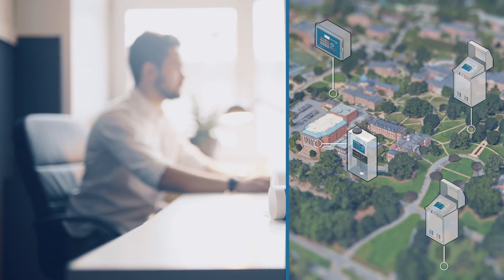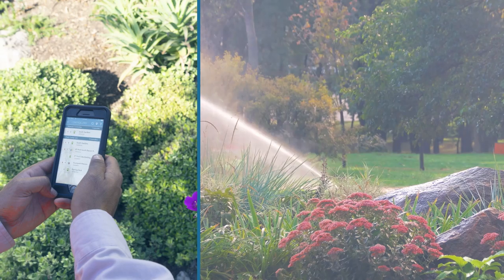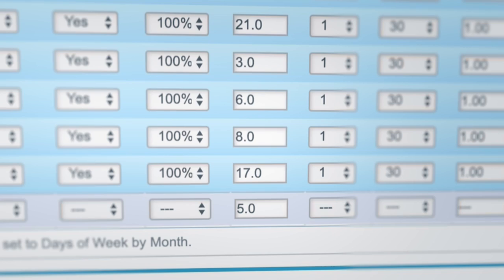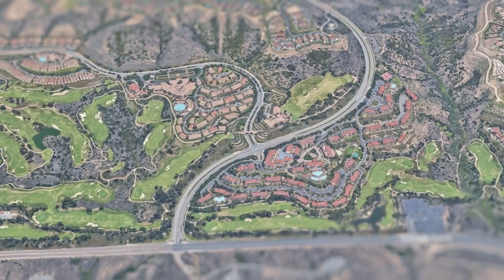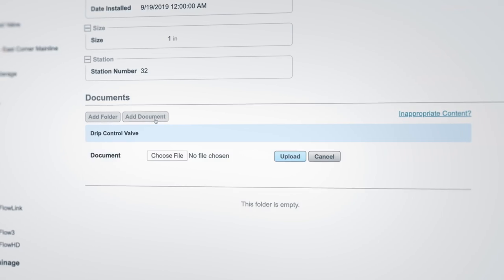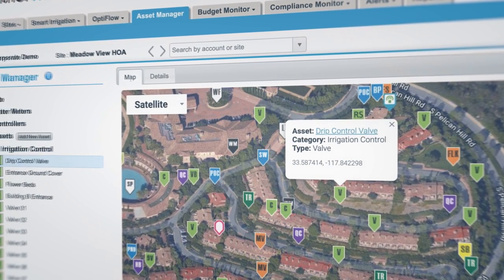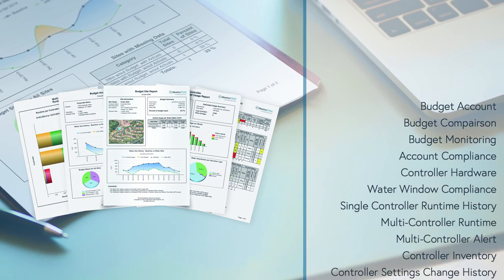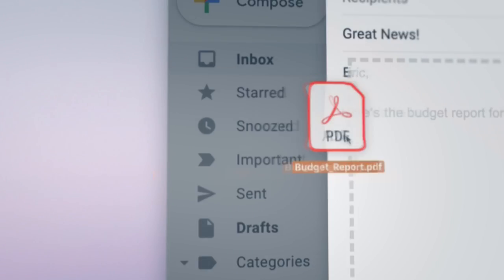How WeatherTRAK Increases Operational Efficiency